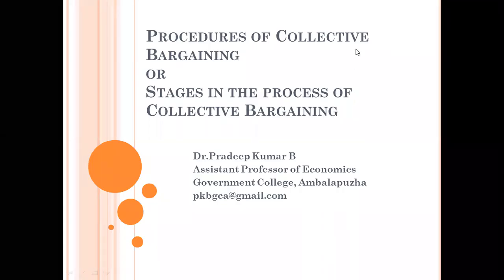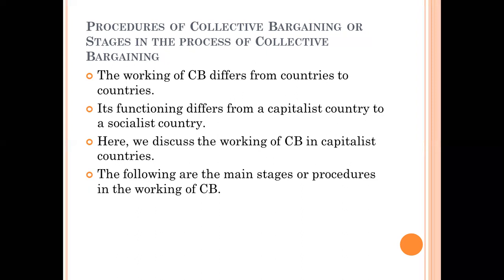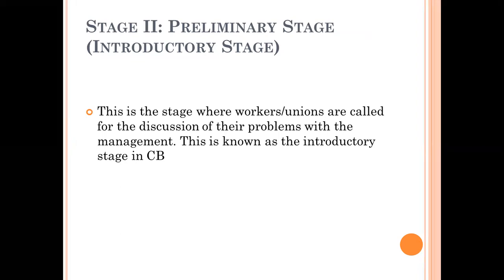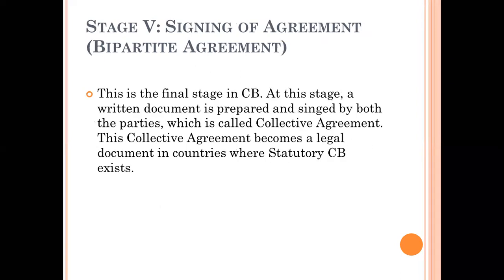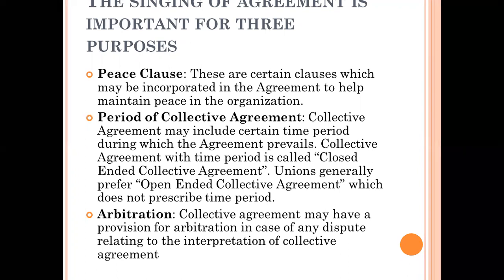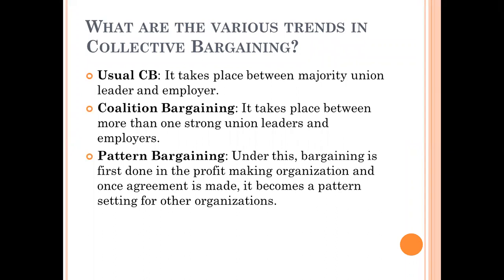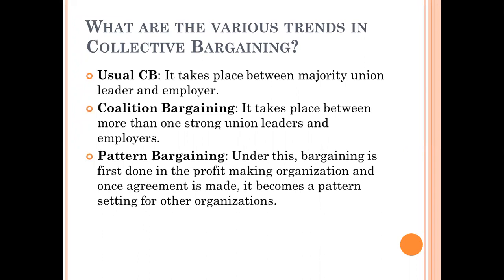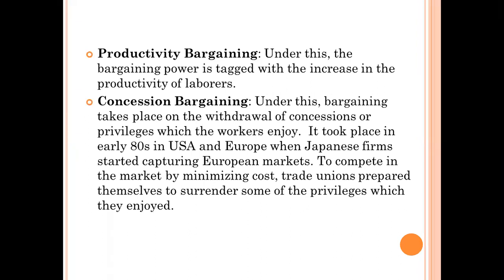collective bargaining stages and types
It discusses the meaning of collective bargaining, states and types of collective bargaining. It is useful for students studying Human Resource Management